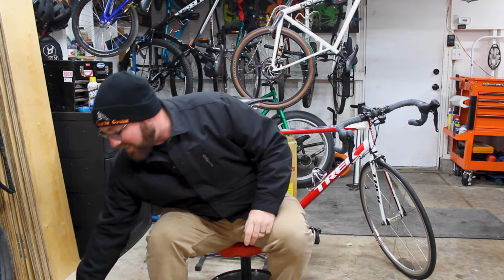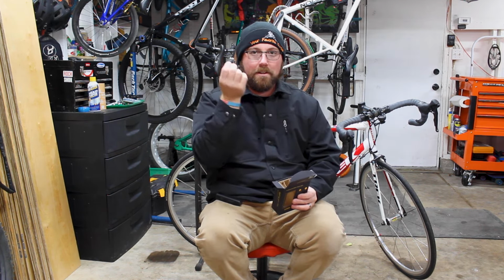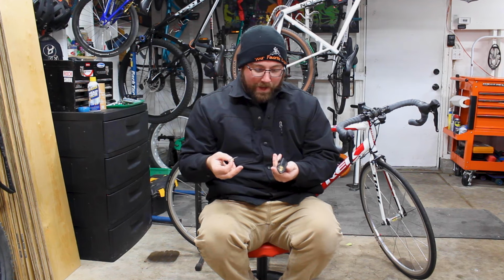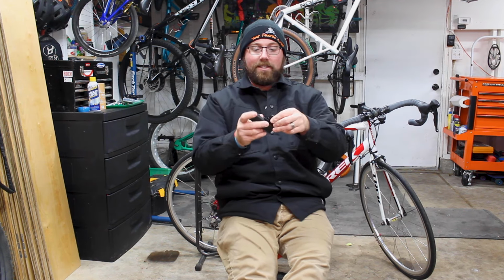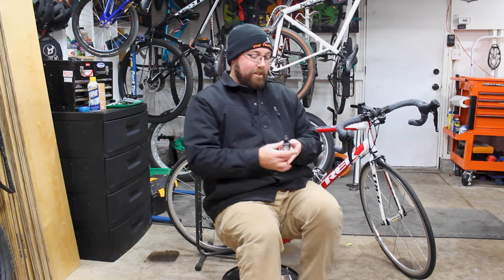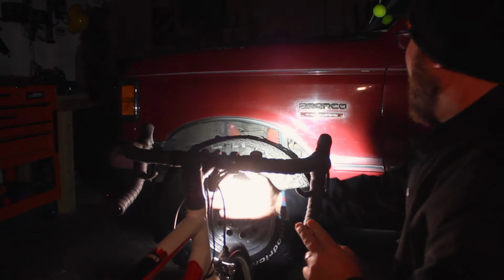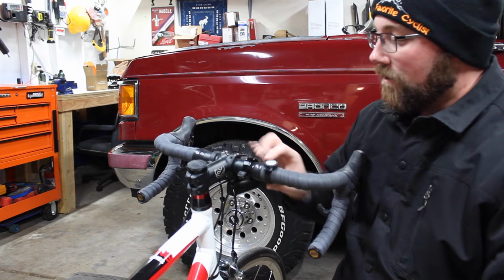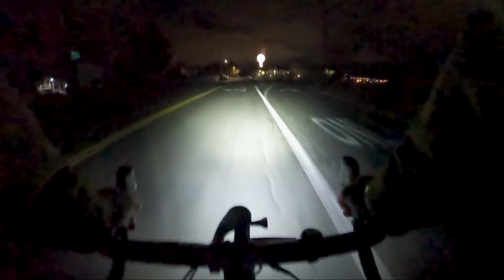It's a Bird! It's a Plane! It's a Bike Light!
It's time for some bright bike lights and in this video we're taking a look at a cool one, that's well. named after a bird! What's so cool about this light and what does it have to do with a bird? Watch to find out!

1050 N Hills Blvd #60554